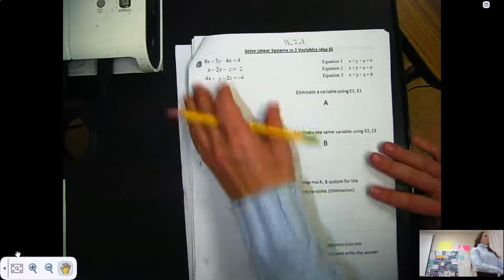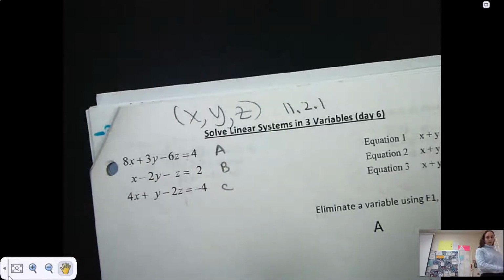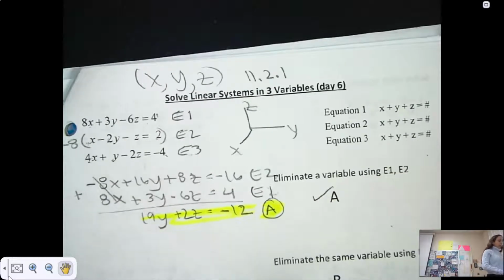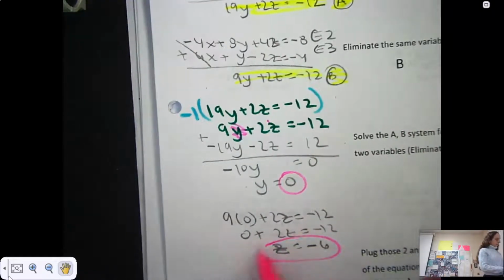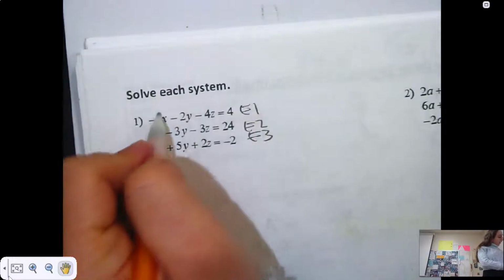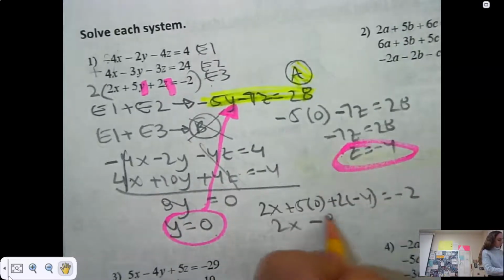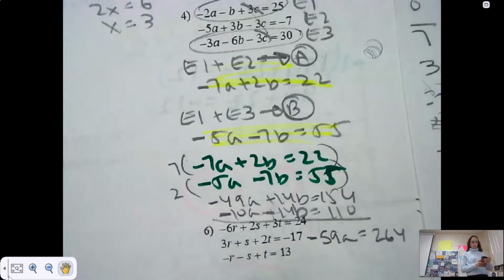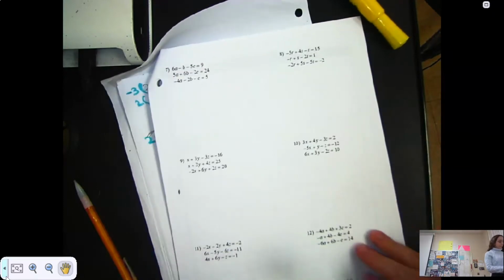11.2.1 Lesson - IM3H